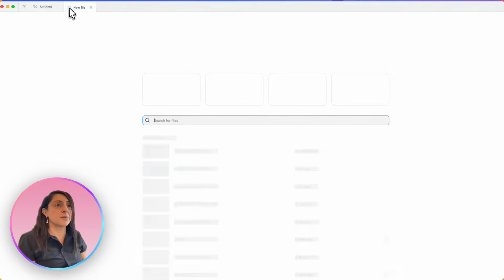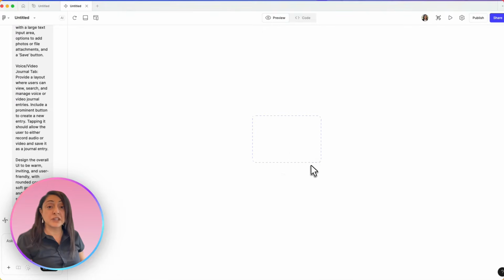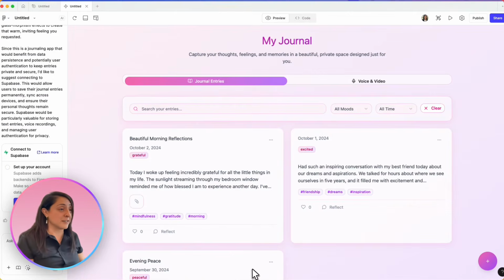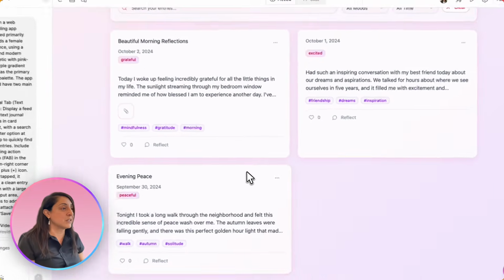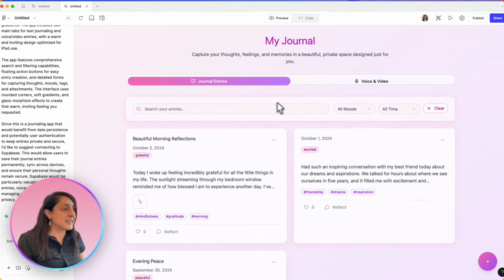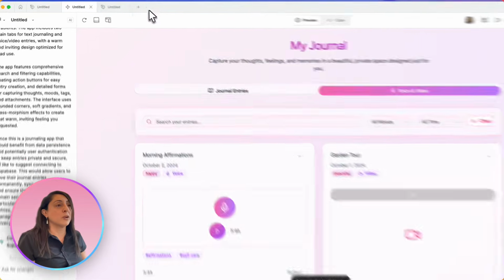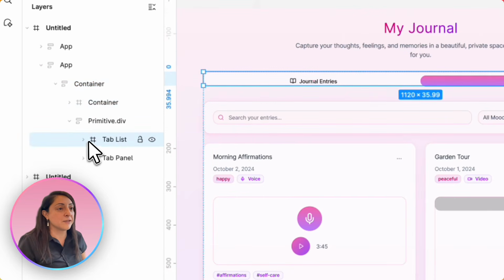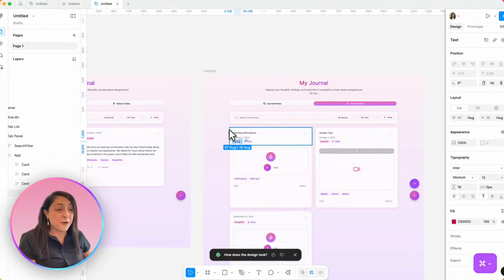Figma Make Copy to Design: Game-Changer for UX Designers!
Figma just released the long-awaited Copy to Design feature in Figma Make, and it’s a total game-changer for UX designers!
In this tutorial You’ll learn how to:
- Access the new Copy to Design feature
- Move from AI-generated concepts to editable Figma layers
- Speed up your UX design process
- Create realistic prototypes faster for user testing

🔔 if you want to get the latest updates on new releases as soon as possible, make sure to subscribe but also CLIKC the BELL BUTTON and select All notifications so you get notified when I release new Updates.
🌸Learn more with professional free Courses🌸:
Music Credit
Artist: Marcus P.
⏰ CHAPTERS ⏰

 00:00  #1.
 00:34 #2.
 02:22 #3.
 05:01 #4.
 06:26 #5.
 08:44 #6.
 09:27 #7.
 13:34 #8.